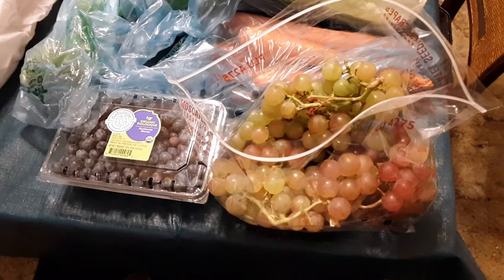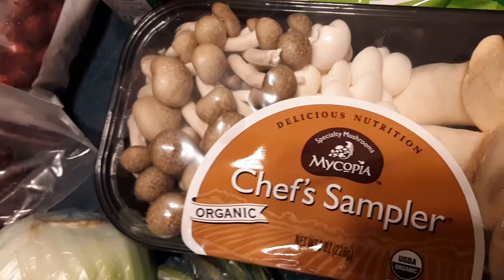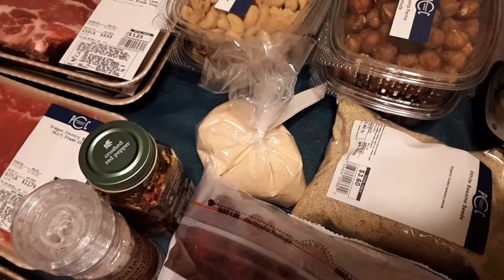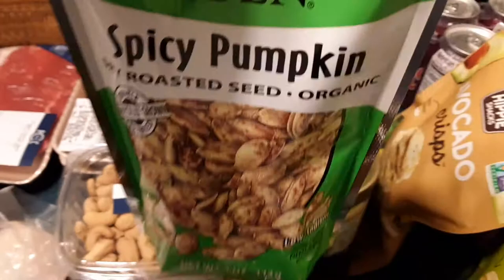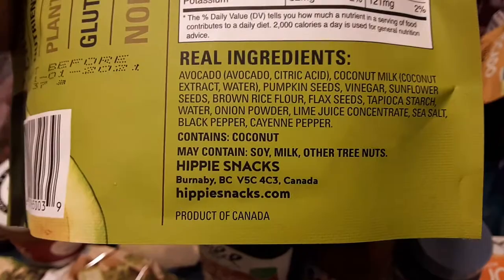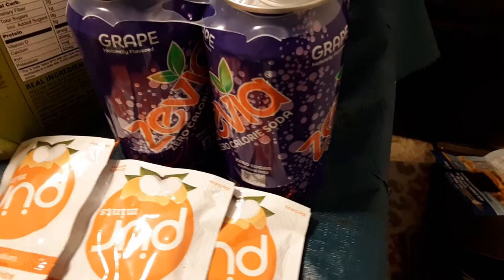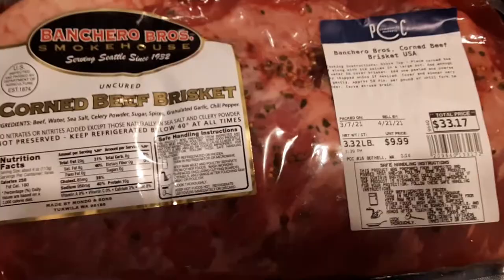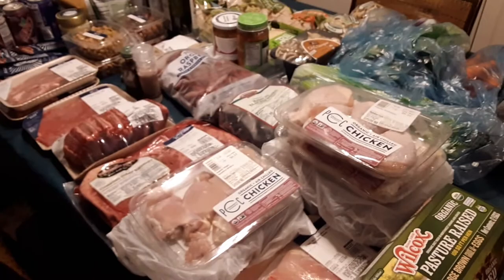PCC Natural Markets Shopping Trip, 3/12/21